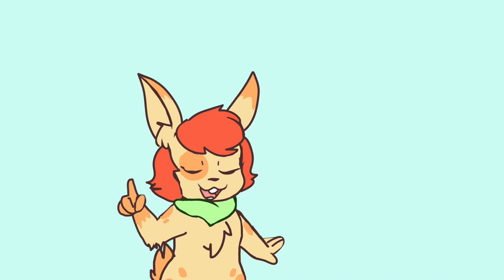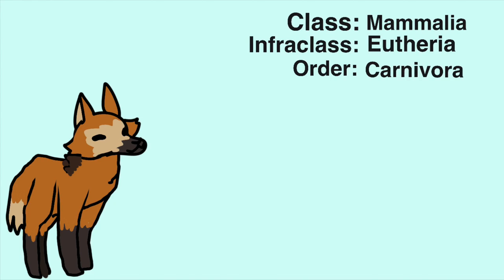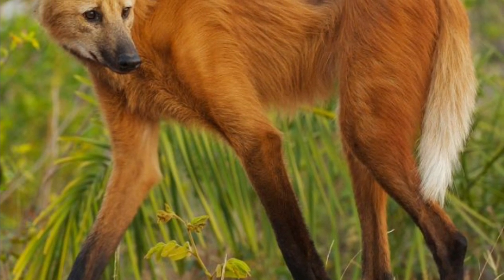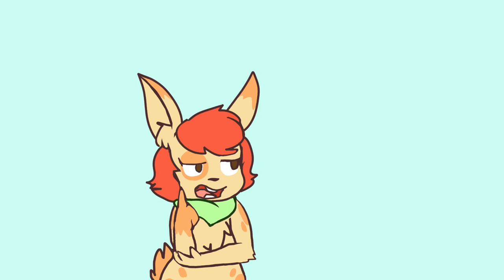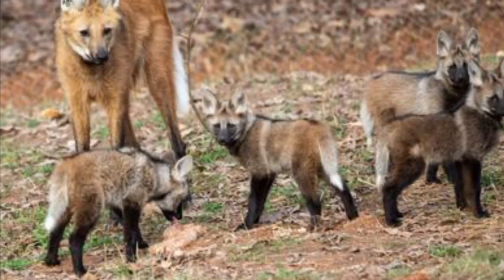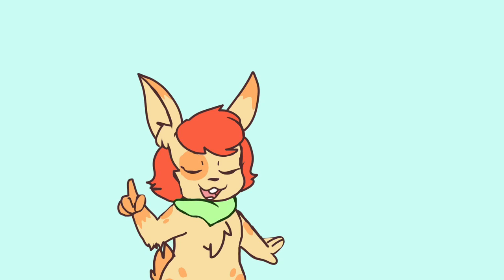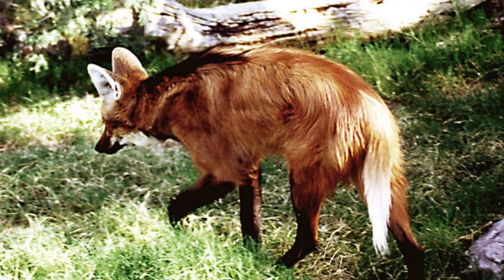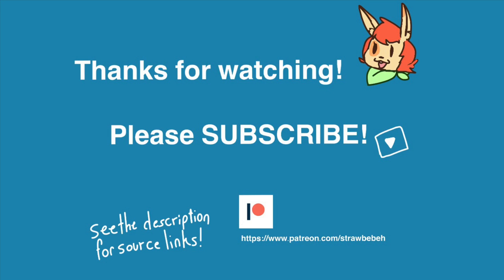Species Summary #6: Maned Wolf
Everyone loves doggos, well what do you think of this wacky one? Join Strawbebeh today to learn about this interesting big pupper called the Maned wolf!

shout out to my script beta GoblinThief! Thank you for all of your help!

Austin, J. J.; Soubrier, J.; Prevosti, F. J.; Prates, L.; Trejo, V.; Mena, F.; Cooper, A. (2013). "The origins of the enigmatic Falkland Islands wolf". Nature Communications. 4: 1552.
8] Lyras, G. A.; Van der Geer, A. A. E. (2003). "External brain anatomy of the Canidae". Zoological Journal of the Linnean Society. 138 (4): 505–522. doi:10.1046/j.1096-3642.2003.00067.x.

A few also from the wikipedia
Video sources